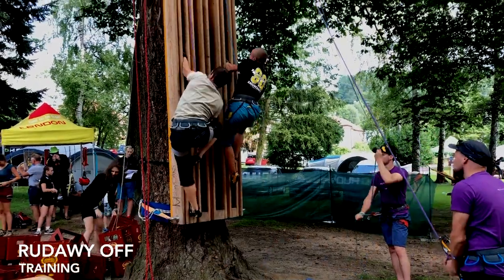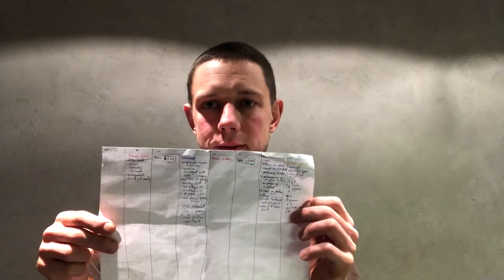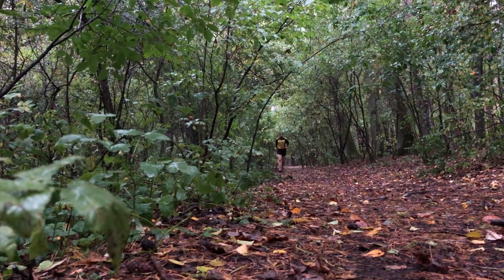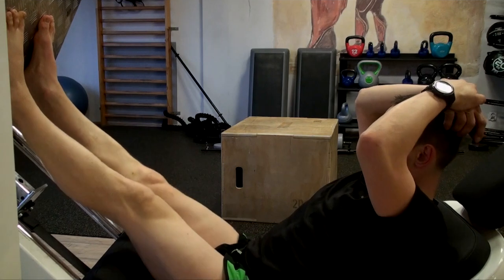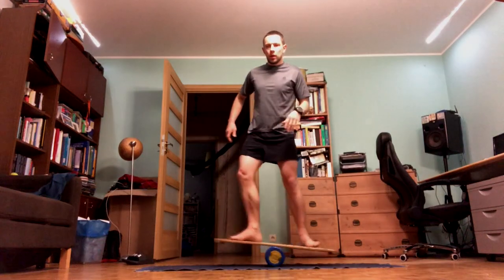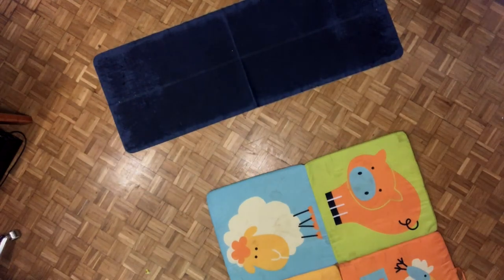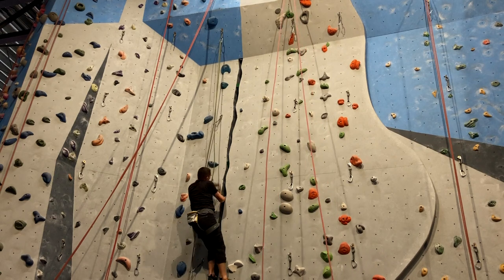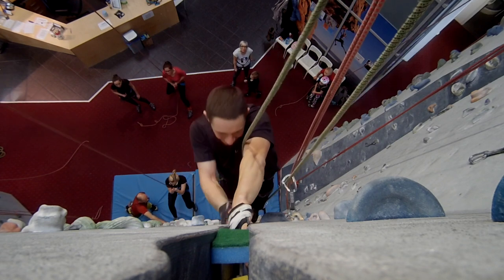How To Train for Crack Climbing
Learn how to plan a micro and a macrocycle for crack (off-width) climbing.